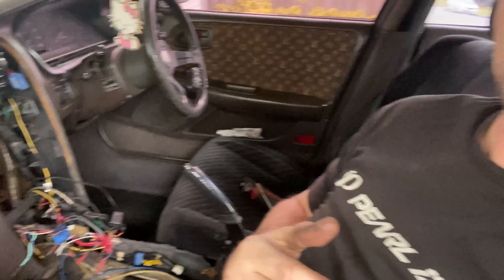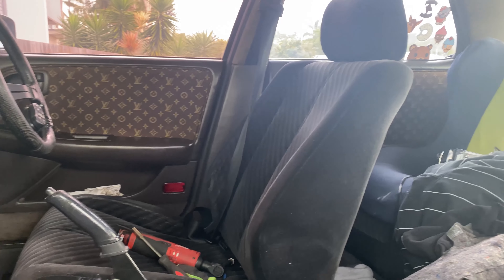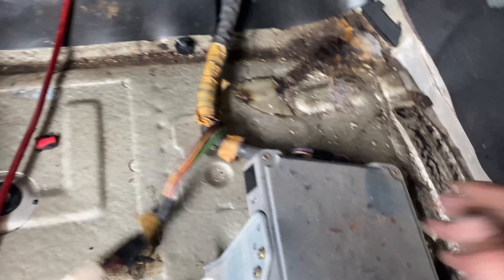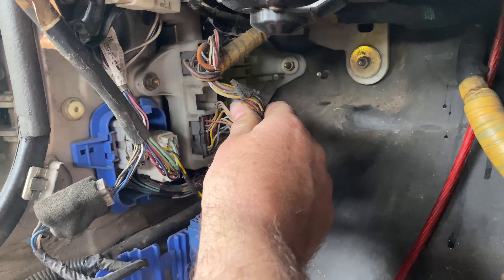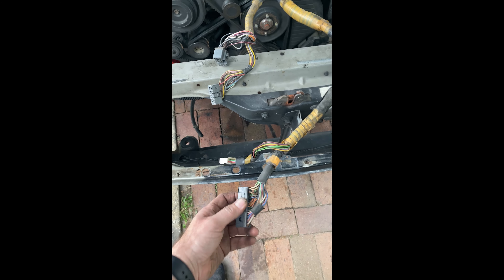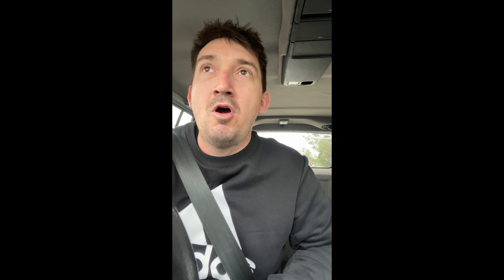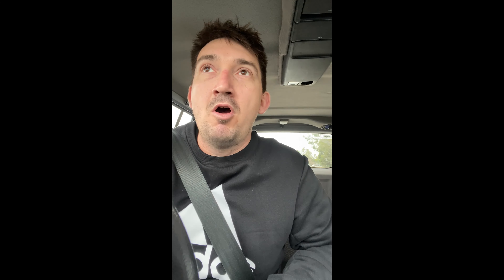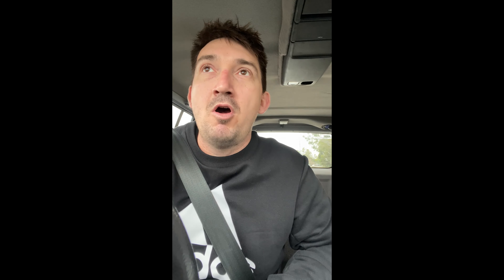1JZ / 2JZ Converting your Diesel Toyota LX90 to JZX - Video 2 Wiring differences / Injector Cleaning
This is the second video in a series of (crappy) videos on how to Convert a diesel X chassis to "JZX".

In this video you will see the wiring differences & similarities between LX90 & JZX90.

Hopefully someone finds it useful...